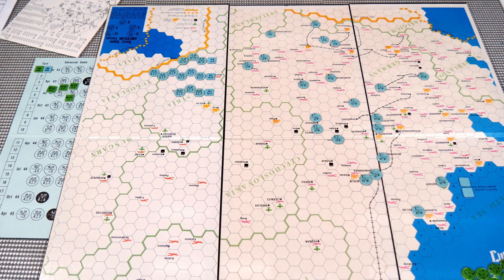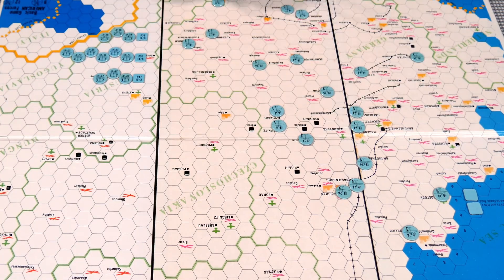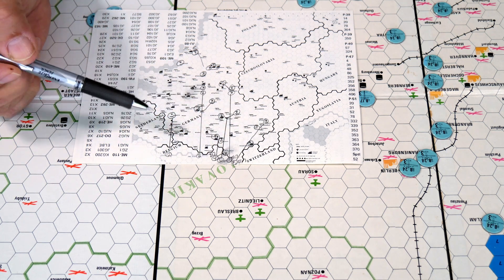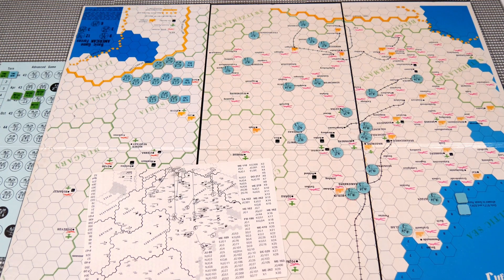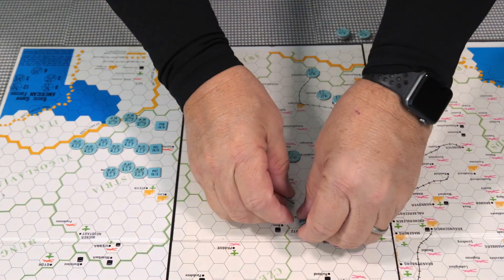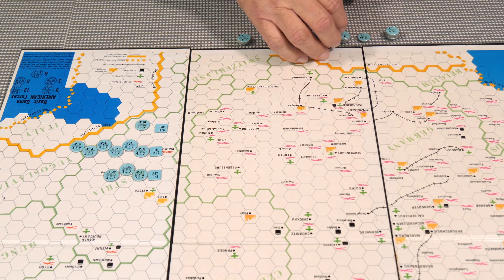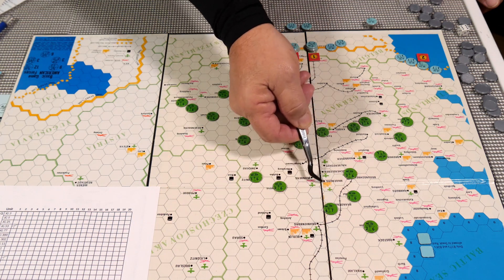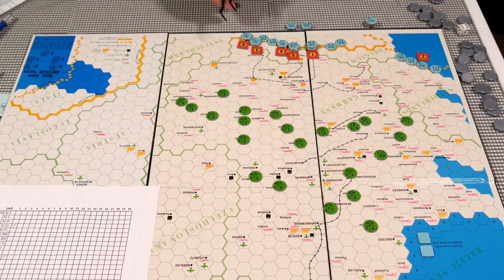Avalon Hill: Luftwaffe - Play Through - Part 1: Set up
In this series of videos I am going to show you how to play another one my favorite classic game; Avalon Hill - Luftwaffe. The game of Aerial Combat over Germany 1943-45  In this video I show you how to play as we move through the set-up and getting ready for turn one.  In the future video I will play out this game.

Game tools
2mm Radius Deluxe Corner Punch Cutter
2.5mm Radius Deluxe Corner Punch Cutter
2mm Radius Heavy Duty Corner Punch Cutter
2.5mm Radius Heavy Duty Corner Punch Cutter